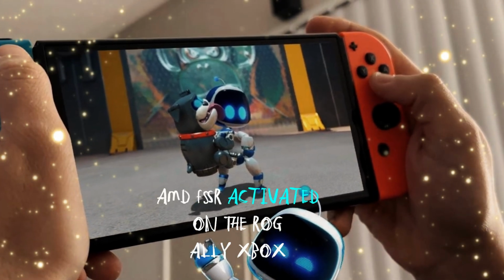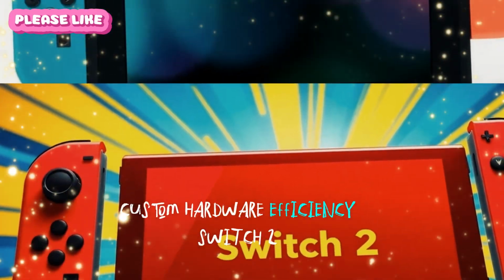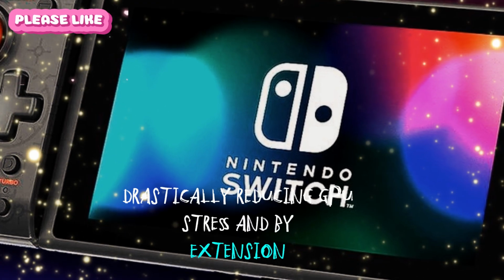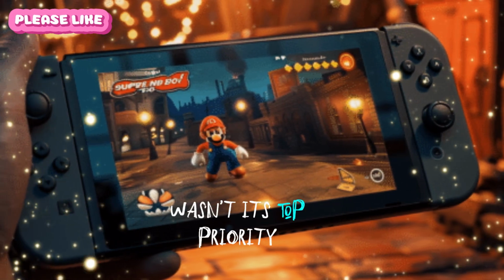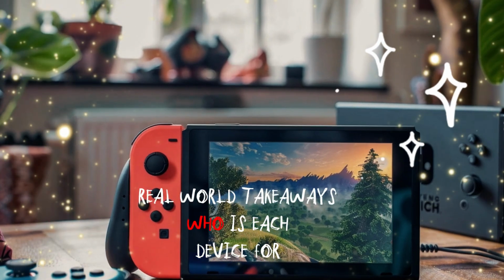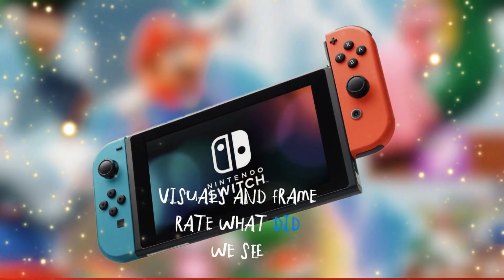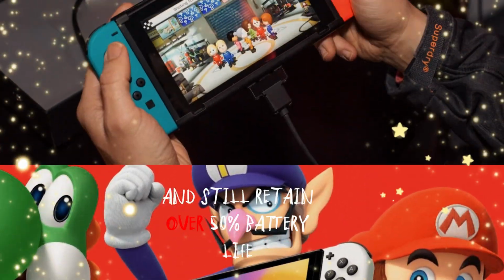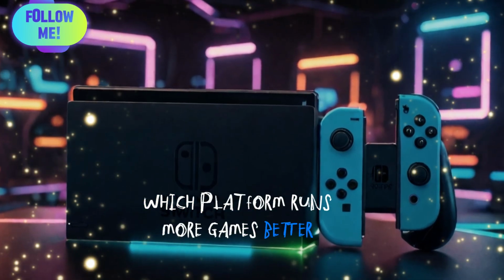Switch 2 Battery Life Compared with ROG Ally While Playing Cyberpunk!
Get ready for the ultimate gaming battery life showdown! In this video, we're pitting the Nintendo Switch 2 against the ROG Ally to see which cyberpunk gaming powerhouse can last the longest on a single charge. From The Witcher to Cyberpunk 2077, we're putting these batteries to the test with the most demanding games. Which one will come out on top? Watch to find out!